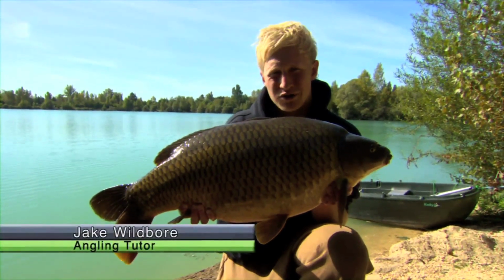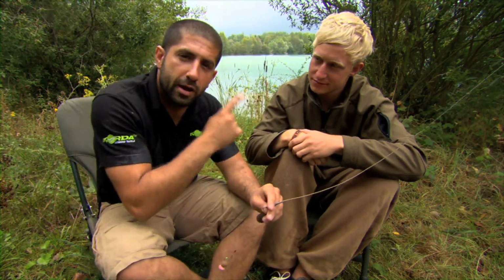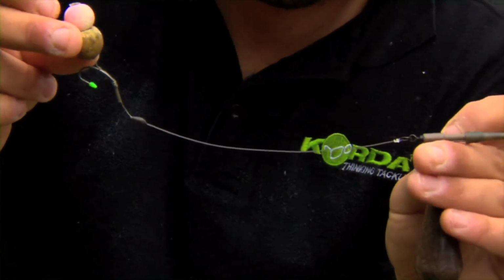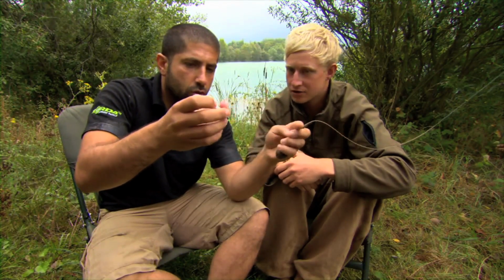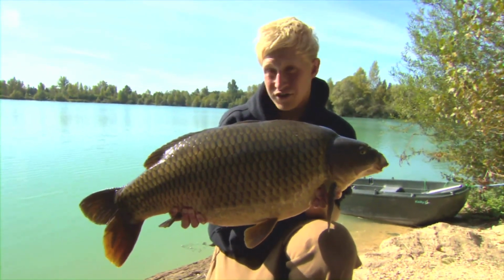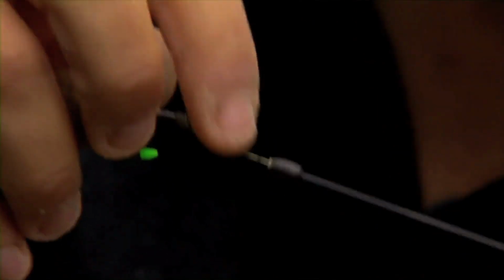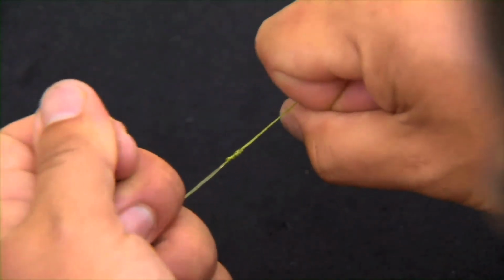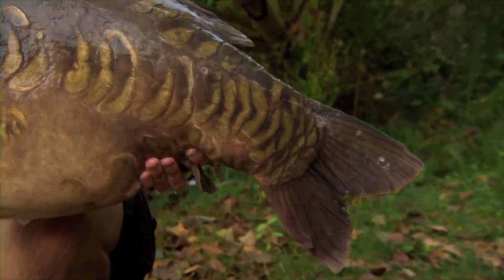Jake Wildbore's tactics at Gigantica